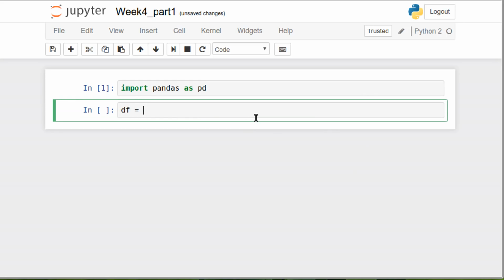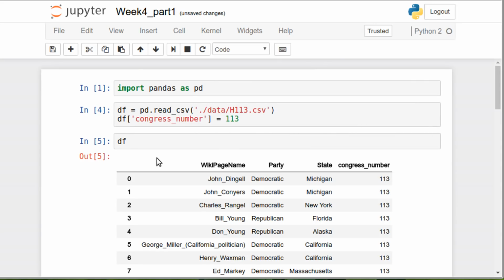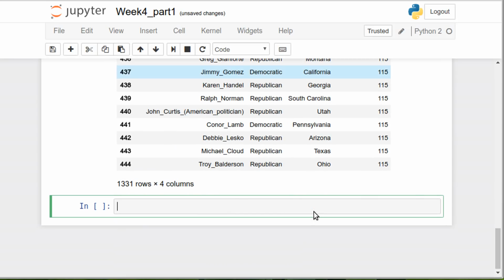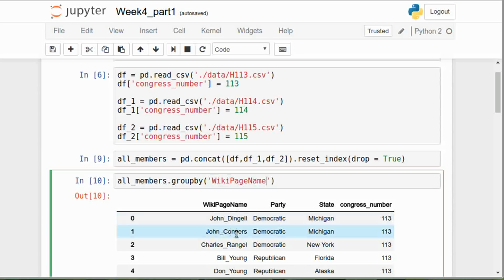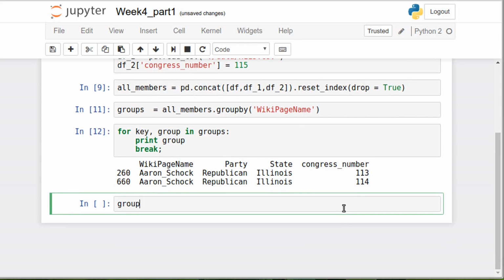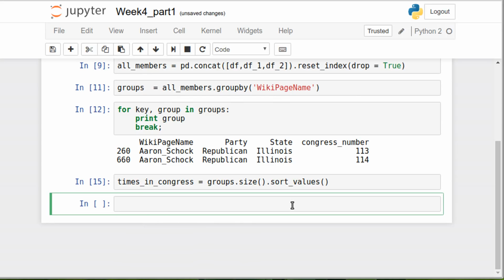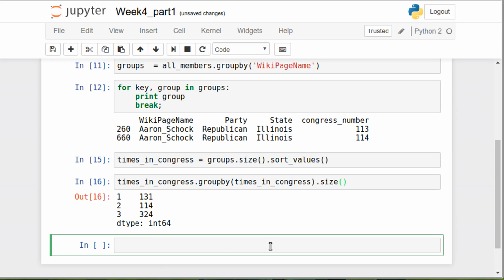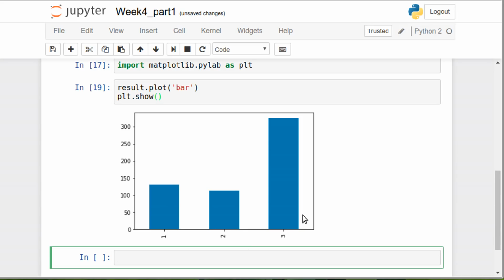Week 4 - Pandas